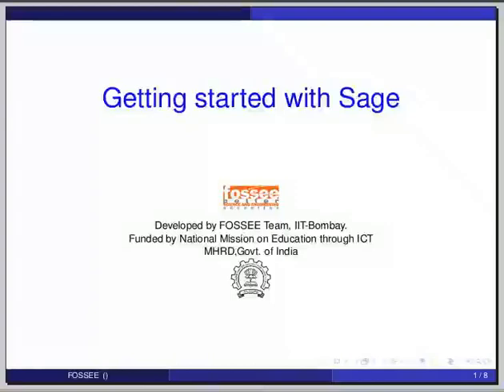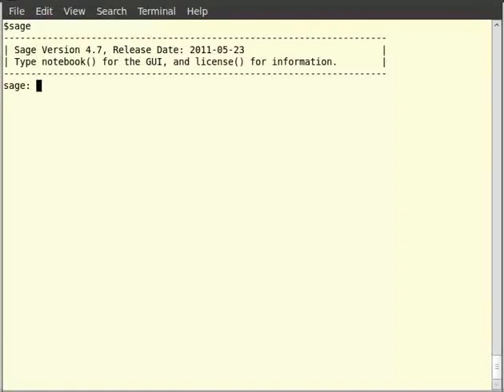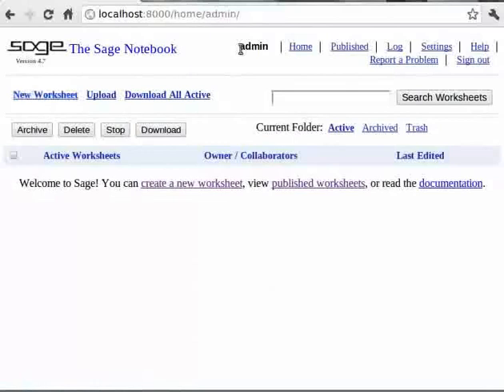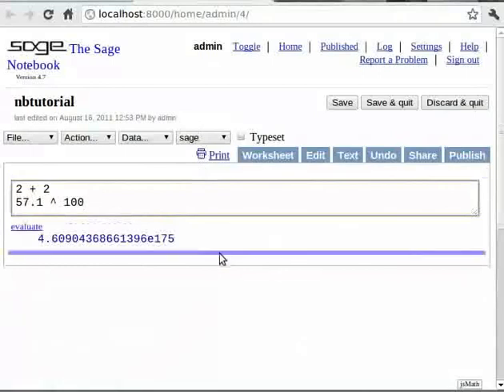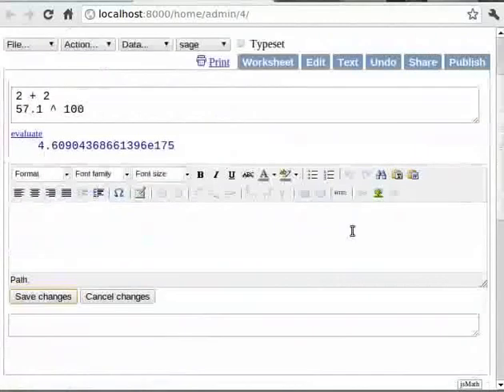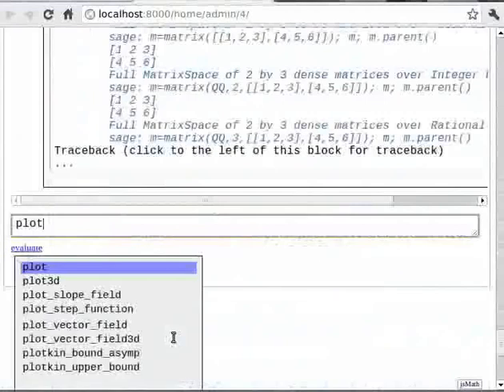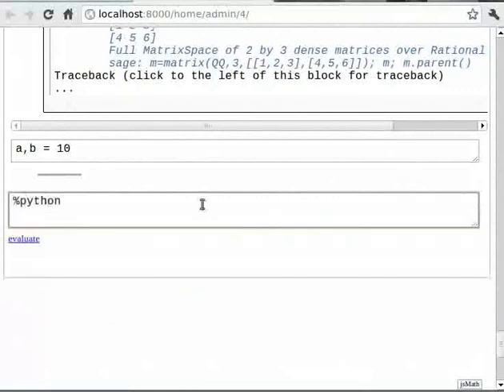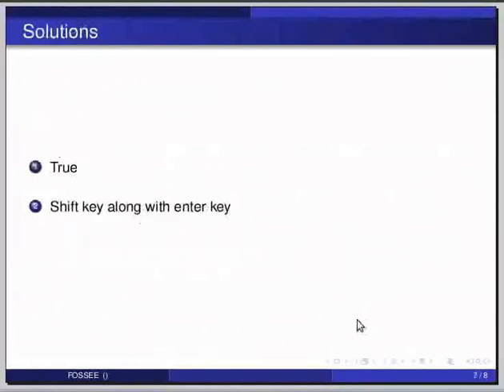Getting started with sage notebook - English